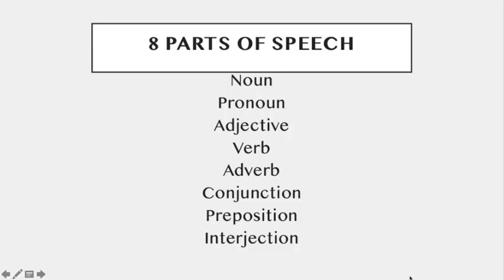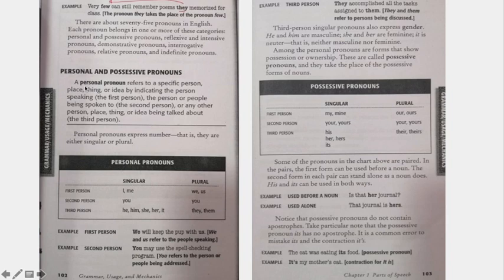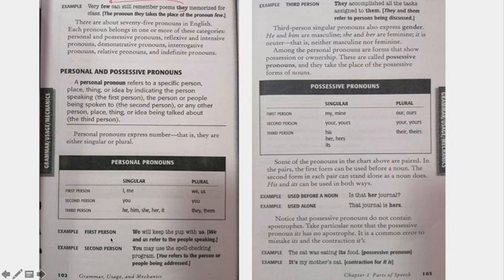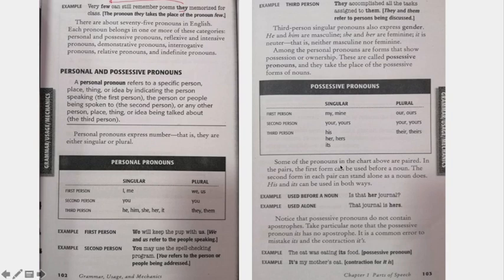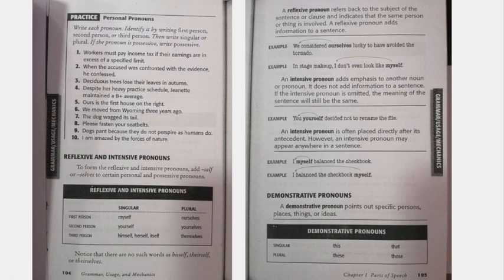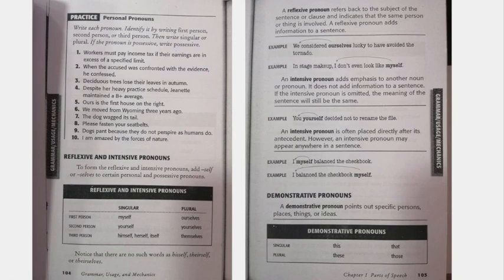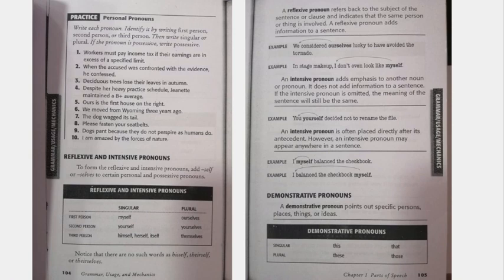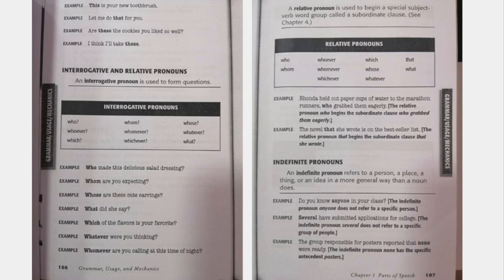Pronouns and Types of Pronouns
This discussion is intended for ELS30 (Intermediate Grammar) students of the Department of Languages and Literature of Central Mindanao University.